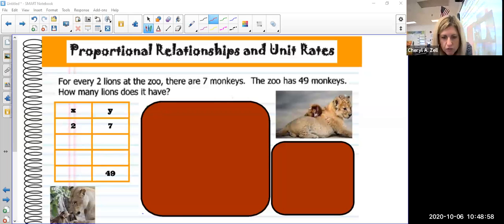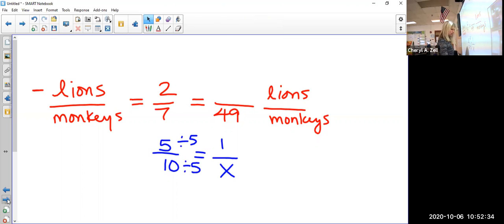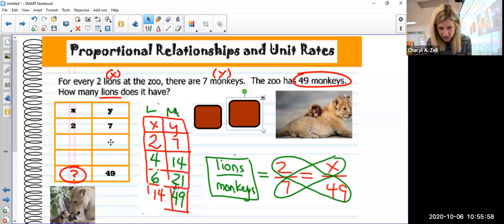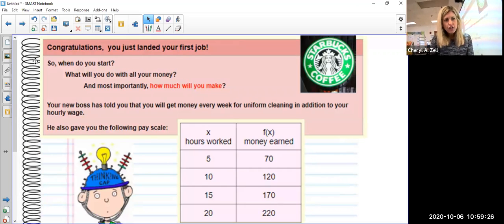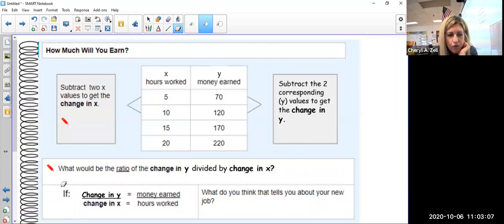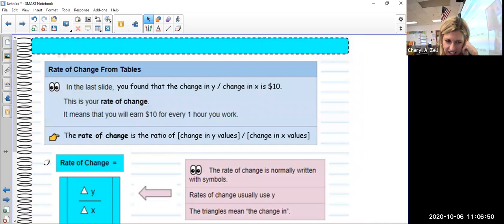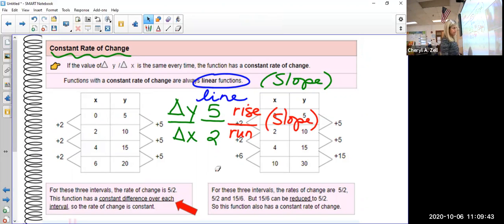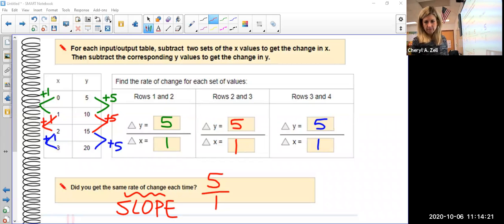Rate of Change Part 1